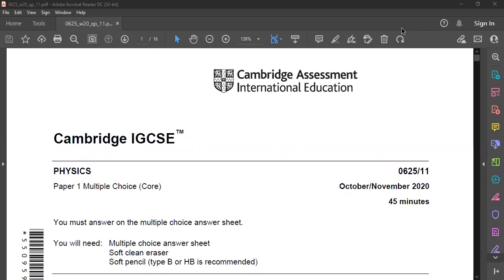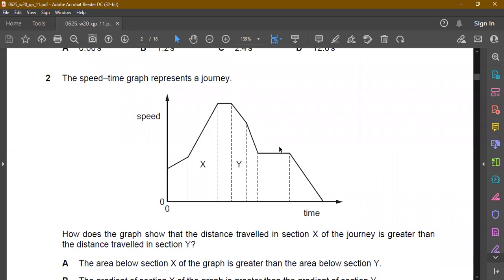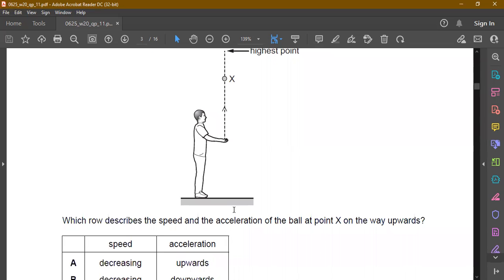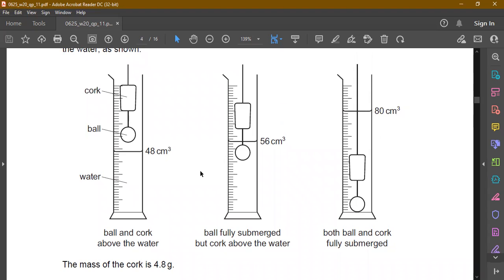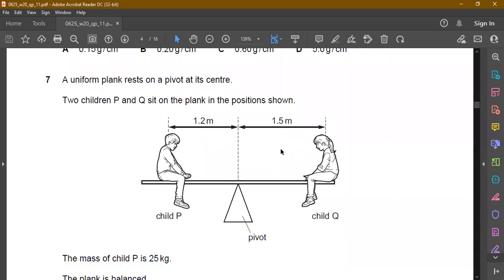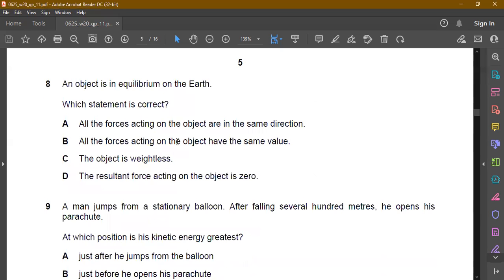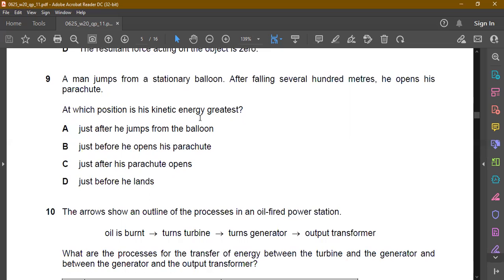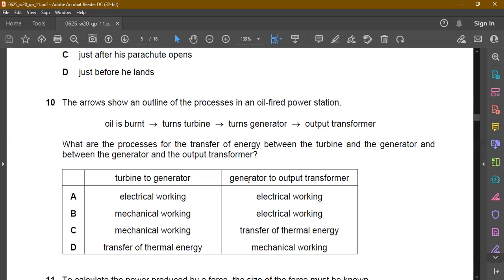Question Discussion: Paper 1 Physics Cambridge IGCSE Oct-Nov 2020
This video is discussing the first 10 questions in paper 1 of the Physics Cambridge IGCSE Exam held October/November 2020.

If you need further explanation, please find me on my Instagram account @thetonihidayat or @pengajarfisika